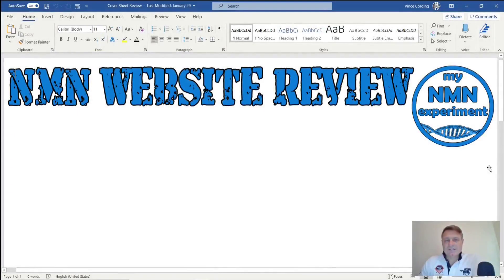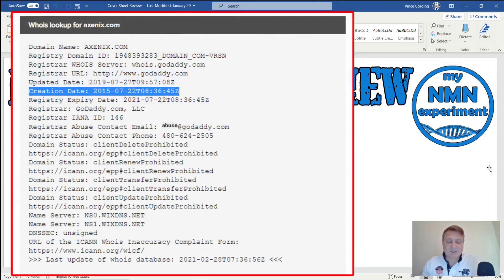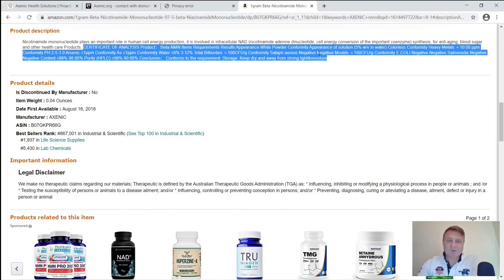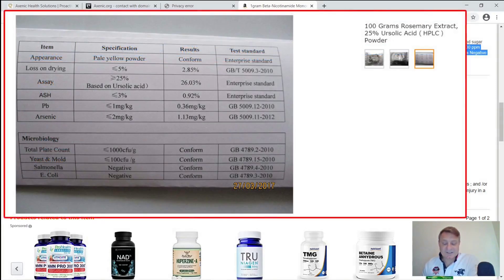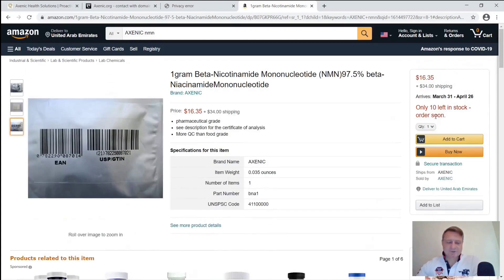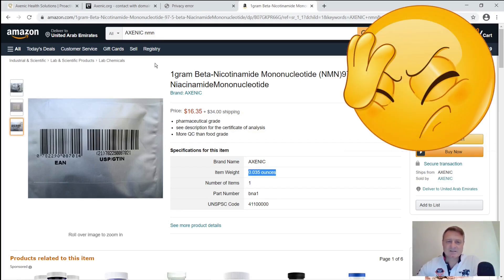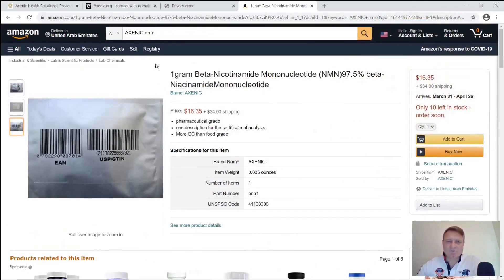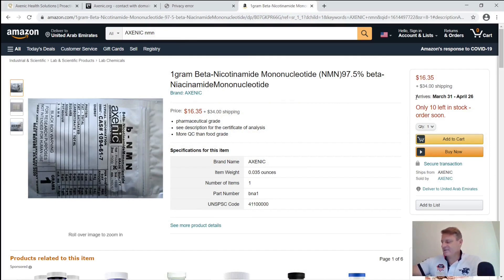NMN Supplier’s Website Review; Trustworthy or Not?🤔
Having received a message from Andy Nicol, I deiced to take a look at this website/Amazon Page.
I hope you enjoy my content and find it interesting or informative, hopefully both, if so, please consider supporting the channel by signing up to:

This week’s the company selling NMN (nicotinamide mononucleotide) is Axenic (logo), now I would normally flash up a high quality picture of the company logo, but this is all I could find, this is cropped from their product packaging.
How long have Axenic have been trading, well according the site has been up since 22 July 2015, so at the time of making this around 6 years, so a good length of time, but as we know from Verso NMN, this means nothing as Verso.com where claiming to be selling NMN before David Sinclair was giving it to his mice.
Axenic were formed on 18 May 2011, and they’re last AGM was held on 29 September 2018, no other information after that.  The address they have listed is No 85 , Bld.6A, 202 Kalpataru Estates, Jawalkar Nagar, Pune, India.
Axenic product description is Nicotinamide mononucleotide plays an important role in human cell energy production, it is involved in intracellular NAD (nicotinamide adenine dinucleotide, cell energy conversion of the important coenzyme) synthesis, for anti-aging, blood sugar and other health care Products.
NMN or Nicotinamide Mononucleotide is the pre-cursor to NAD+ (Nicotinamide Adenine Dinucleotide), NAD is found in nearly all our living cells. NAD is essential for sustaining life, David Sinclair (a professor at Harvard Medical School) once said if we suddenly didn’t have NAD we would be dead within eight seconds.’ Unfortunately, as we age our NAD levels drastically decline, clinical studies have shown that by age of 50 a typical person could have half the NAD+ they did in their youth and by the age of 80 our NAD+ (Nicotinamide Adenine Dinucleotide) levels drop to around 1% to 10% of those enjoyed in our youth. NAD is biologically unstable, which makes it unsuitable for oral supplementation. Fortunately, it is easy to restore our cellular NAD levels using NMN (Nicotinamide Mononucleotide) or NR (Nicotinamide Riboside), which convert to NAD when it is in the cell. These NAD boosting supplements can be purchased from reputable companies such as Do Not Age, Alive by Science and Pro-health Longevity. A fascinating aspect of NAD+ is its dual role in protecting against factors that age us. This includes mitigating chemical stress, inflammation, DNA damage and failing mitochondria; all conditions associated with aging. In other words, while a decline in NAD+ levels may negatively influence lifespan and Healthspan (health-span), so restoring NAD+ is increasingly being viewed as a scientific way to promote longevity and a way to combat the diseases of aging too. A rigorous scientific review of NAD+ reveals that its longevity benefits arise from eight different, but interrelated, functions. Also, although they don’t actually pay me, DoNotAge.org has sent me free products by way of sponsorship.